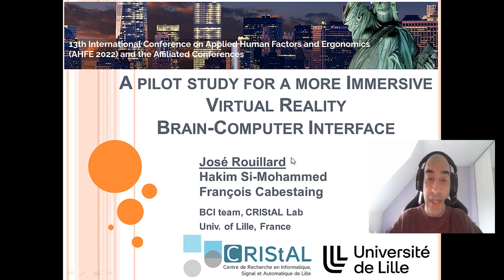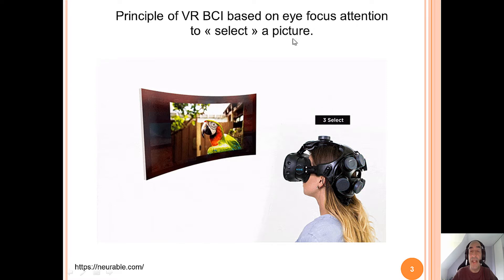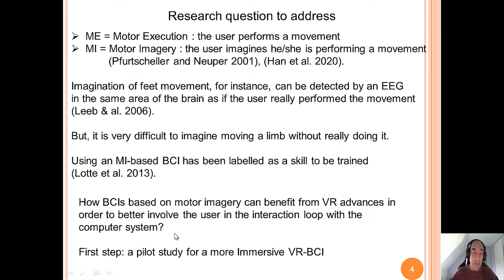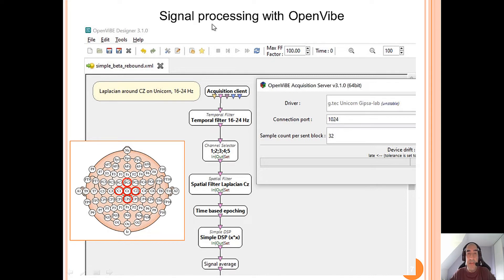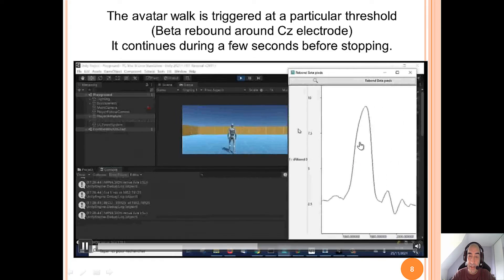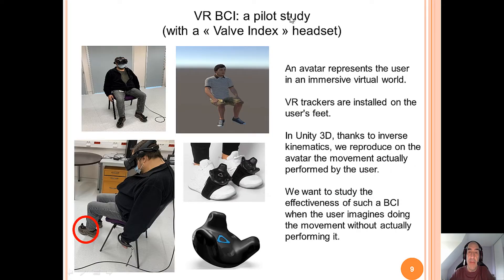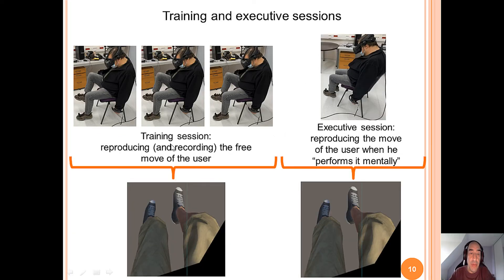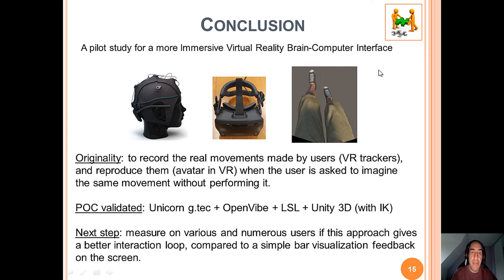AHFE 2022: A pilot study for a more Immersive Virtual Reality Brain-Computer Interface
A pilot study for a more Immersive Virtual Reality Brain-Computer Interface.
José Rouillard, Hakim Si-Mohammed, François Cabestaing.Univ. Lille, CNRS, Centrale Lille, UMR 9189 CRIStAL, F-59000 Lille, France.

ABSTRACT:We are presenting a pilot study for a more Immersive Virtual Reality (IVR) Brain-Computer Interface (BCI). The originality of our approach lies in the fact of recording, thanks to physical VR trackers, the real movements made by users when they are asked to make feet movements, and to reproduce them precisely, through a virtual agent, when asked to imagine mentally reproducing the same movements. We are showing the technical feasibility of this approach and explain how BCIs based on motor imagery can benefit from these advances in order to better involve the user in the interaction loop with the computer system.